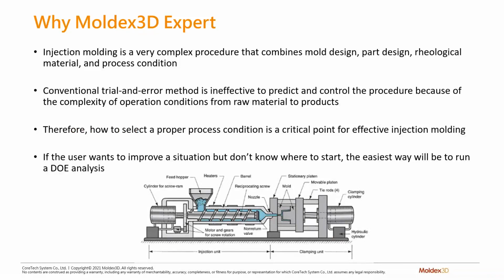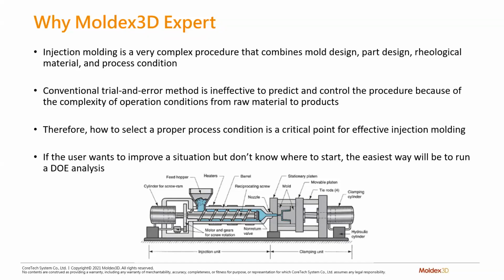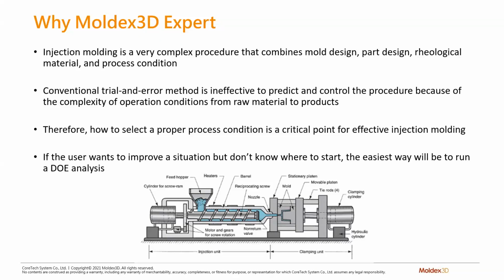How Moldex3D DOE Optimizes Injection Molding Parameters｜Intro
Moldex3D Webinar2021｜How Moldex3D DOE Optimizes Injection Molding Parameters｜Intro
Determining a proper process condition is critical for effective injection molding, but it is rather complex. However, with Design of Experiment (DOE) method, mold designers and CAE engineers can easily determine and evaluate the most appropriate gate location, runner size, and optimal process conditions in a short time before even going to the mold trial. It is a cost-effective approach as it replaces the conventional trial-and-error method, and achieves the best part quality at the same time.

Join this webinar to learn how Moldex3D DOE Wizard makes the experiment process easier and faster!

-Moldex3D Expert features and benefits
-Case study

Search🔎
DOE